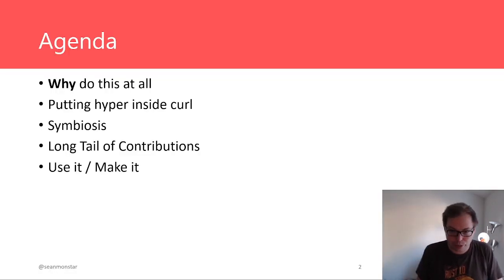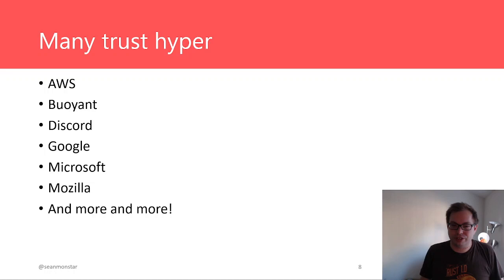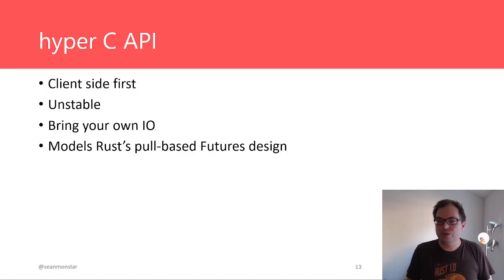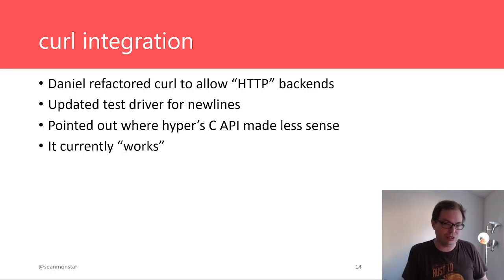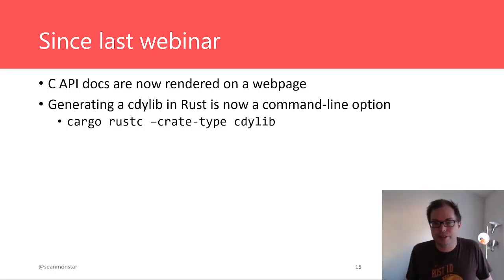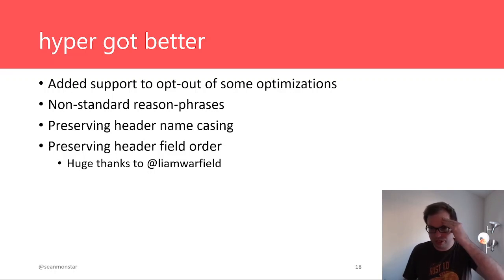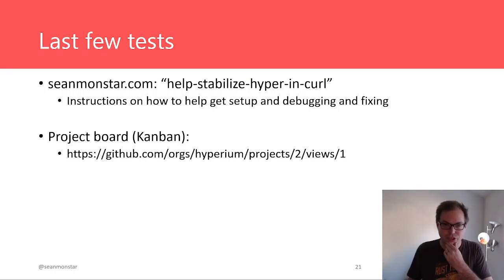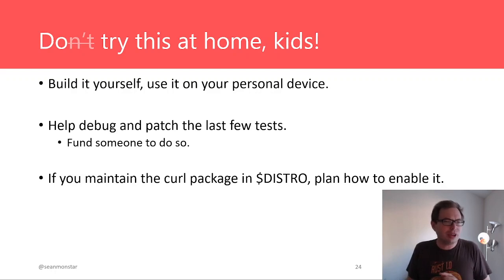curl-up 2022: hyper in curl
My presentation for curl-up 2022, about getting hyper.rs into curl.

Timestamps
0:00 Intro
0:36 Why? For a Safer Internet
5:11 hyper in curl integration
12:24 Symbiotic benefits
16:46 Are we there yet?
19:10 Help us out